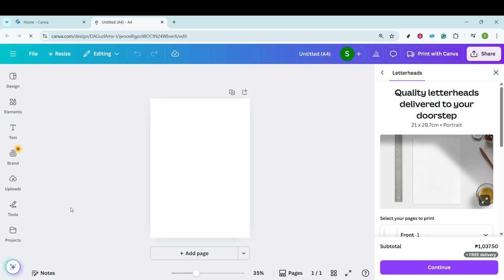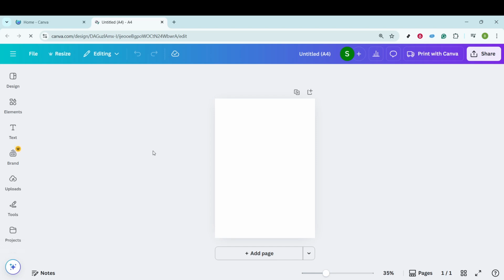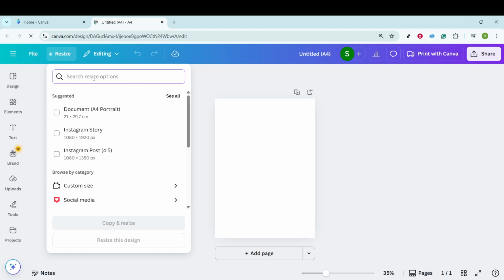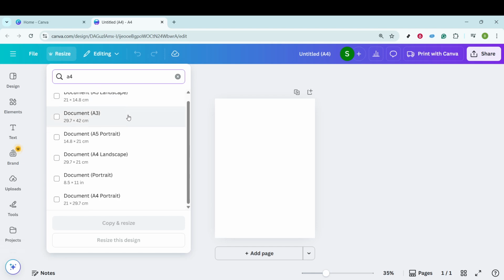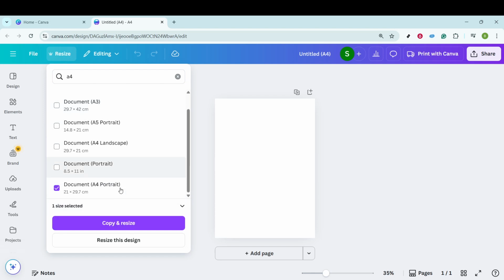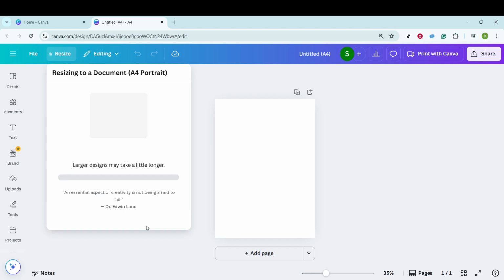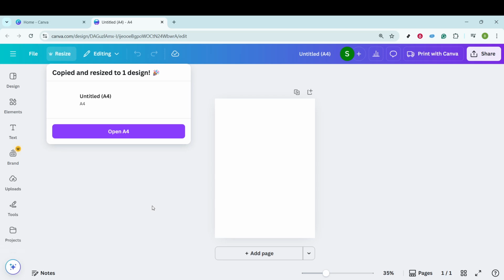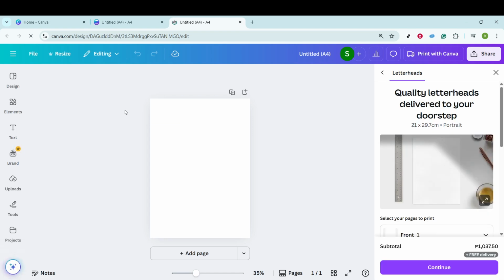How to Make A4 Size in Canva [2026 Full Guide]